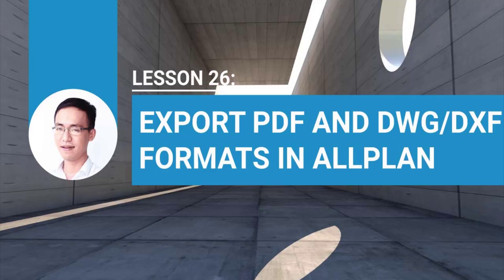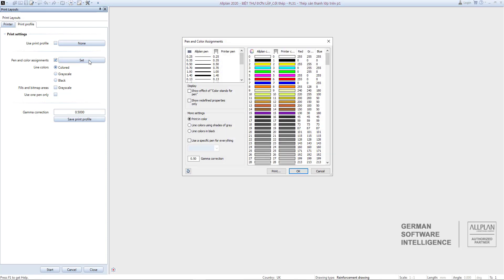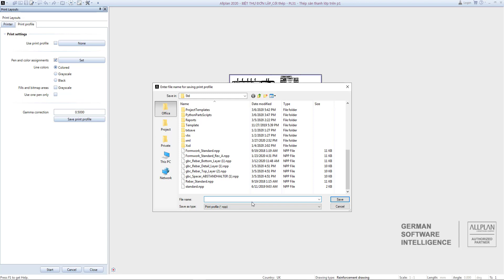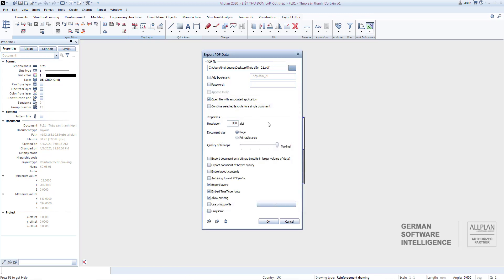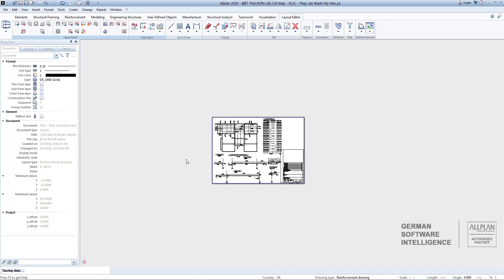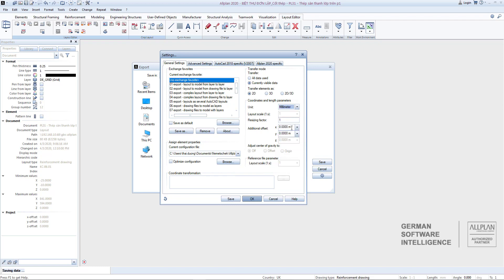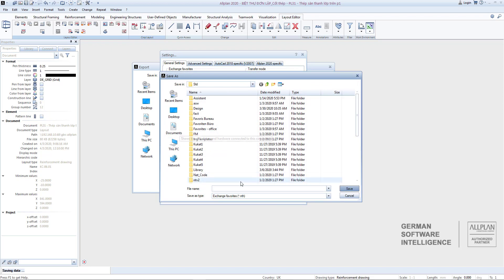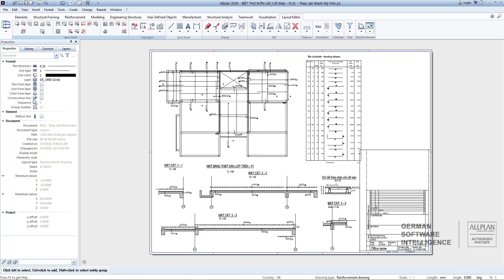Lesson 26: Export PDF and DWG/DXF formats in Allplan Engineering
The lesson will show you how to export drawings to PDF and DWG formats:
+ With PDF, we need to set up the Print profile format file and set some other options before printing
+ Need to set properties to save as a file to the setting before exporting the file